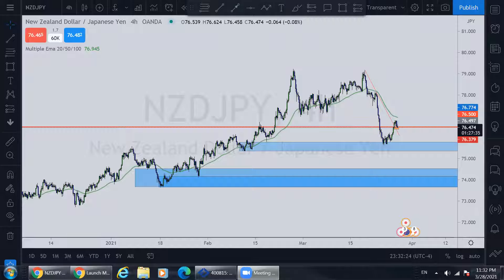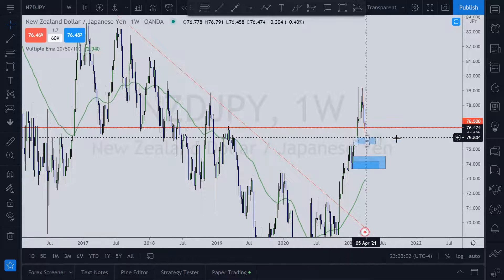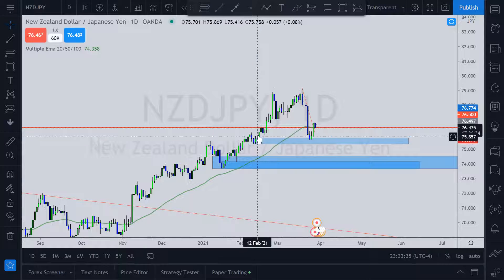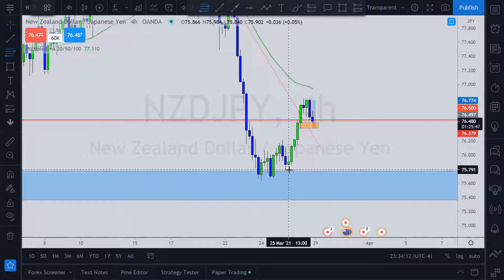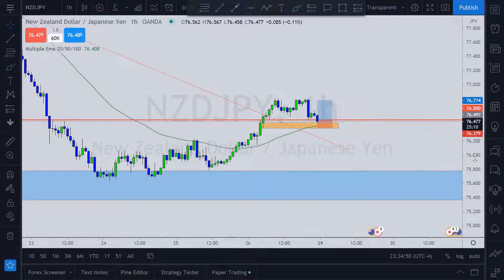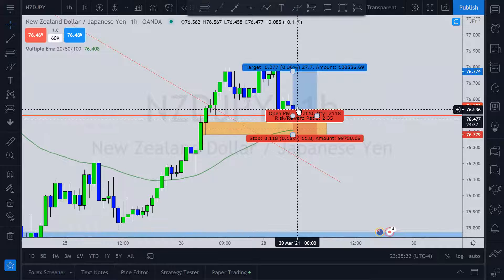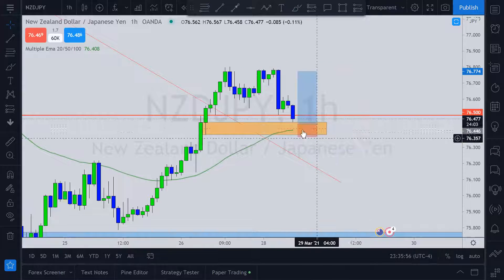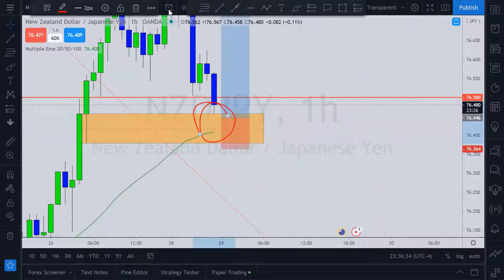NZDJPY 4H: Trade idea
NJ has broken above a whole number, showing strength, and may find strong support at the nearby demand zone, pushing price up.

I will review and update the calls I made last Friday on my last 2 vidz.  EURNZD, NAS, DXY, EURCAD, CADCHF, GBPUSD, GBPJPY, EURUSD, AUDUSD, NZDUSD, USDJPY, NZDUSD, USDJPY, NZDCAD, are all revisted.

Did I make the right calls?  Was my analysis on or off??  Are my Outlook videos worth your time??

Last week's analysis on EURNZD
Last week's analysis on NAS, DXY, EURCAD, CADCHF, GBPUSD, GBPJPY, EURUSD, AUDUSD, NZDUSD, USDJPY, NZDUSD, USDJPY, NZDCAD

LionsDenFX-Free-Group
Free Forex Signals and more

LionsDenFX on Twitter and IG